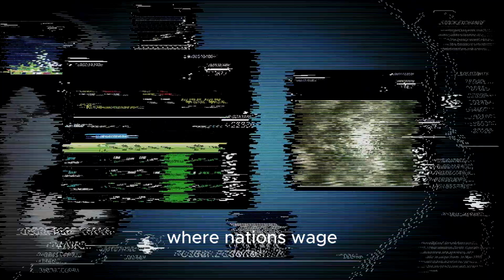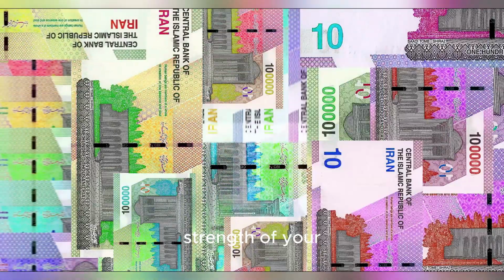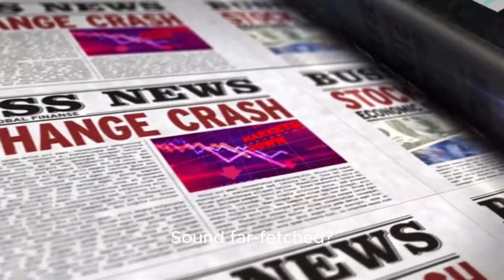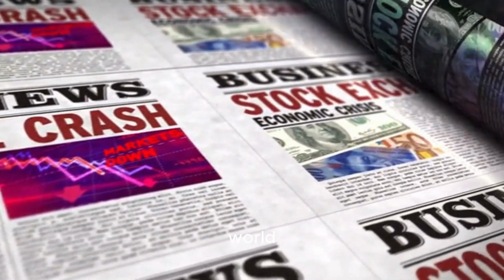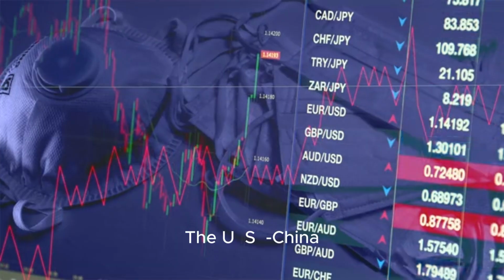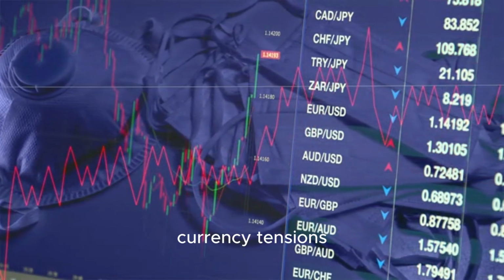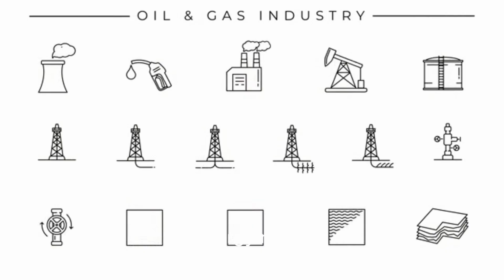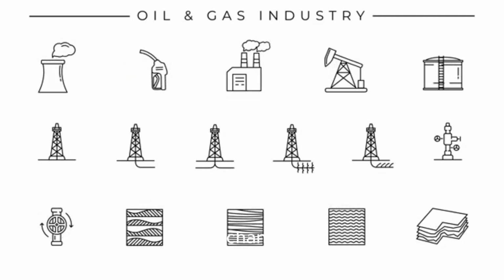46 - Currency Wars in a Multipolar World: Exchange Rates, Power, and Global Strategy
In today’s multipolar world, currencies are not just tools of trade—they are weapons of power. 🌍💵 From the U.S. dollar’s dominance to the rise of the Chinese yuan, the euro, and other regional currencies, exchange rates shape global competition.

In this video, we explore:

The mechanics of exchange rates and why they matter.

The history of currency wars and how they destabilize economies.

The impact of a shifting balance of power between the U.S., China, Europe, and emerging economies.

The potential future of reserve currencies in a multipolar global system.

⚡ Stay until the end for insights on how these dynamics could affect global businesses, investments, and ordinary citizens.